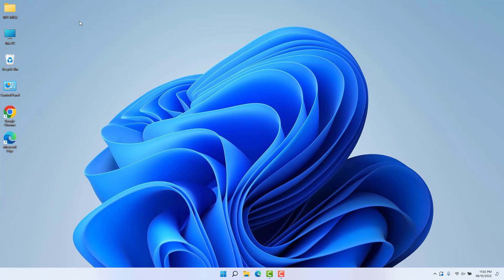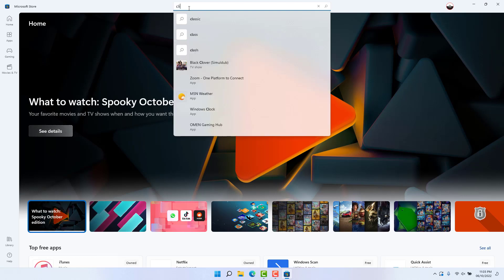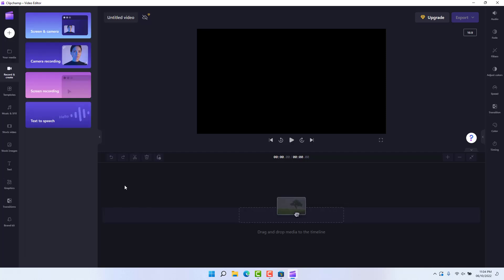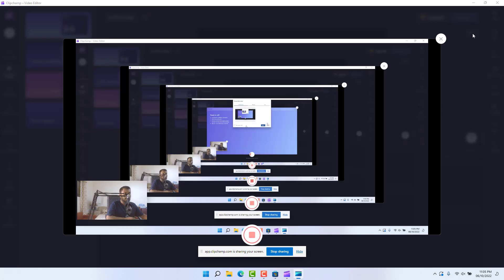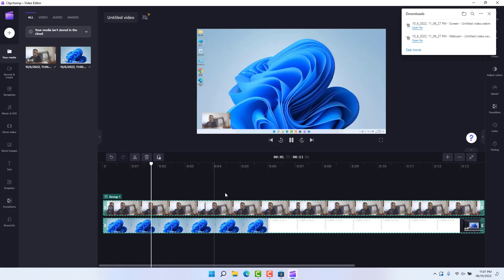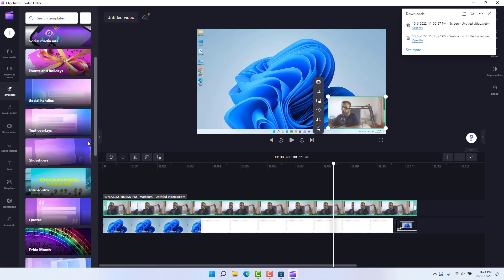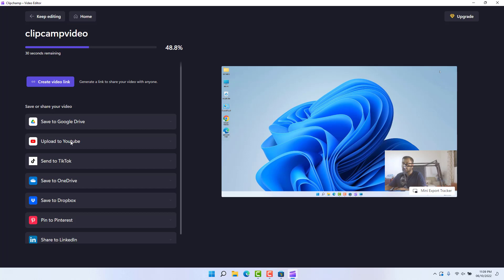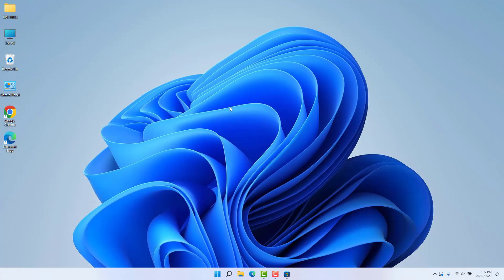How To Record Your Screen With Clipchamp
Today, I'm going to showing you how to record your screen using Clipchamp.